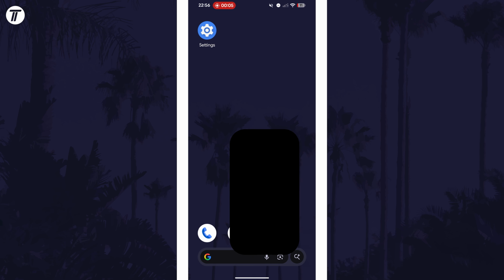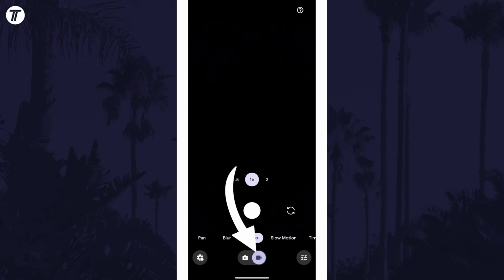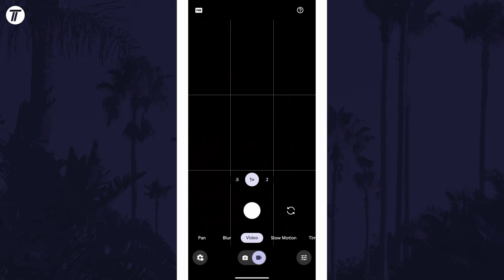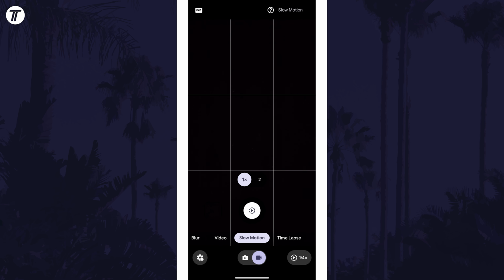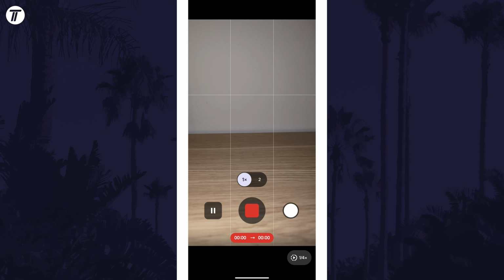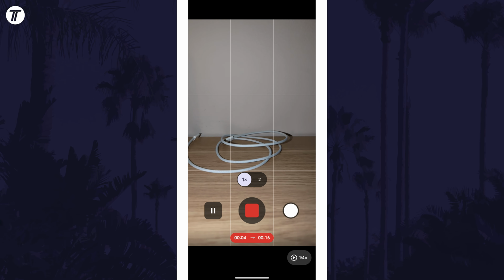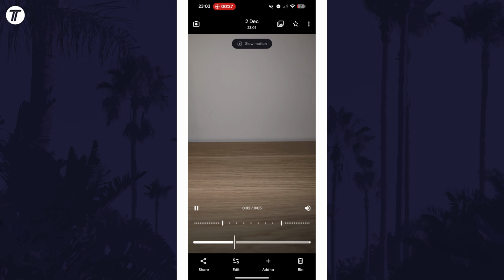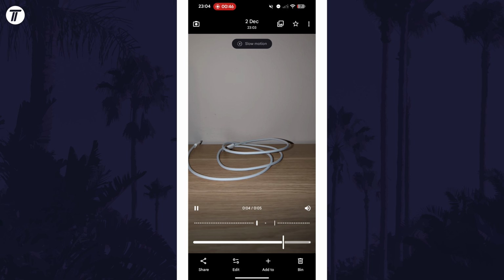How to Record Slow Motion Video on Android Phone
This video shows how to record slow motion video on Android phone.

The video also covers:
✅ How to record in slow motion on Android phone
✅ How to record slow motion on Android phone
✅ How to get slow motion video on Android phone
✅ How to capture slow motion on Android phone
✅ How to make Android phone record slow motion